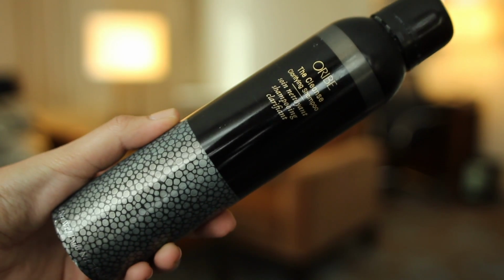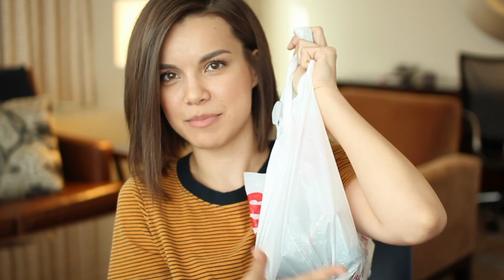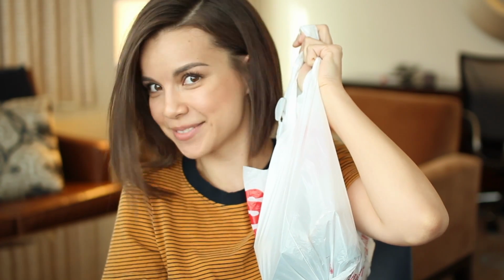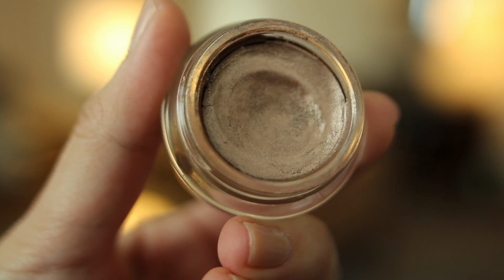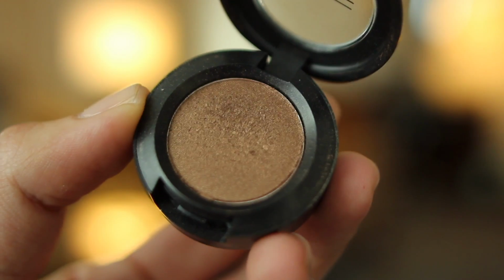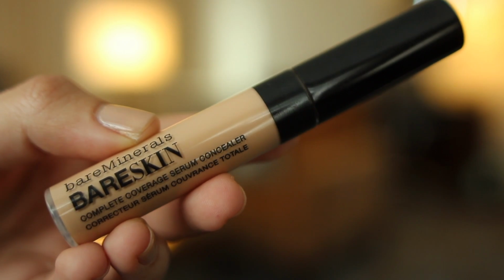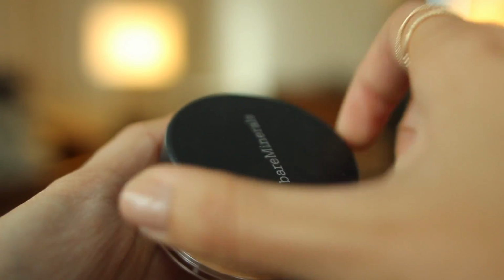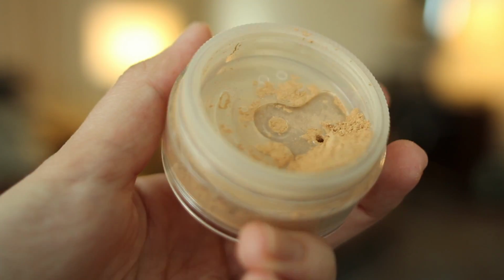August Favorites! ◈ Ingrid Nilsen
August Faves 4 U!
Learn about the new Moto Z family of smartphones and Moto Mods, including the Moto Insta-Share Projector and JBL SoundBoost Mods

Listen to my new podcast Ladies Who Lunch!

THINGS MENTIONED:

Follow along my adventures with Moto by using MotoMods!

Shrill by Lindy West

OTHER PLACES TO FIND ME:

Hang with me on Snapchat!
ingrid.nilsen

I purchase most of the products in my videos myself, but sometimes I’m lucky enough to have the opportunity to try and review products sent by brands for consideration. If used, these items will be marked with a (*). As always, thoughts and opinions are my own!